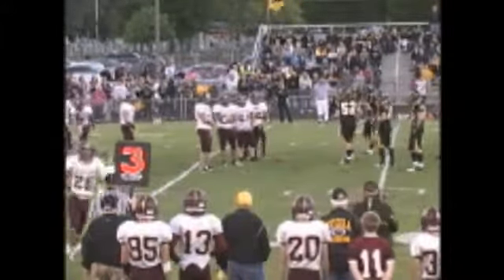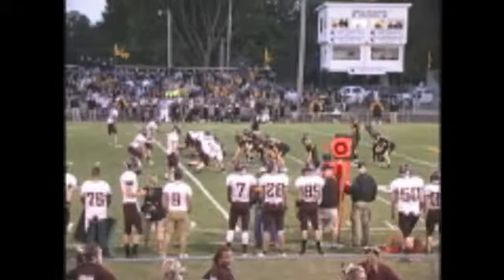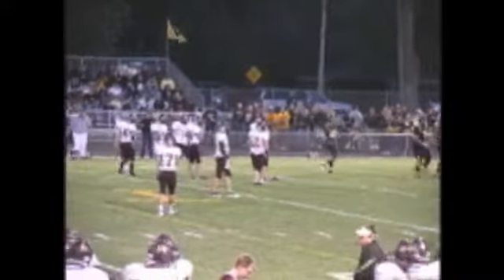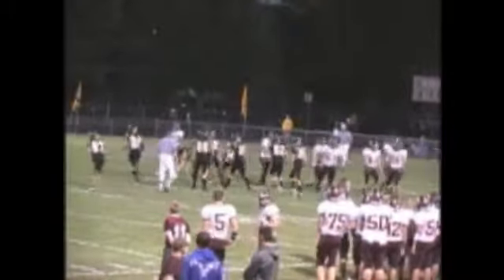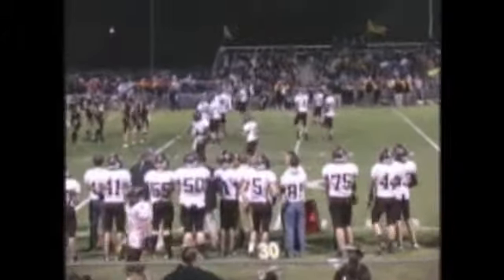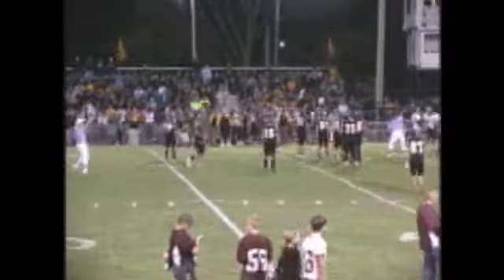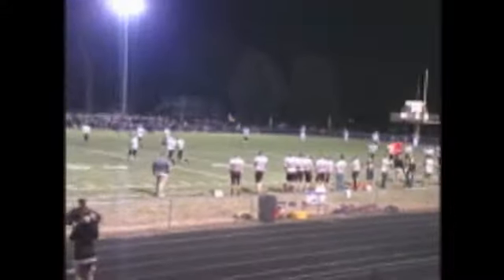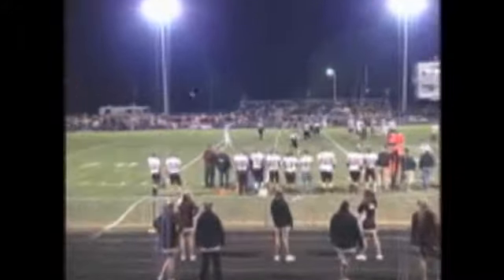Clinton vs Tuscola - First Half